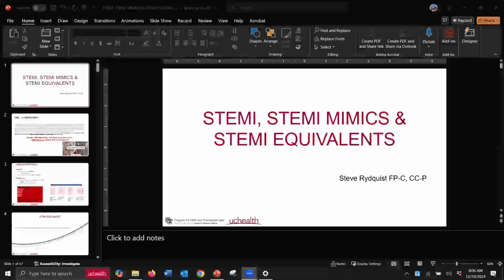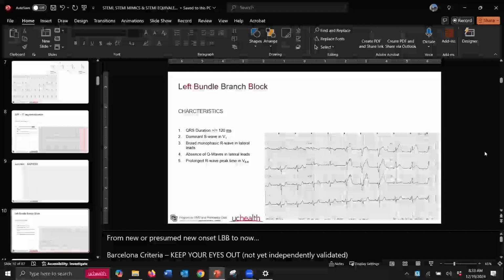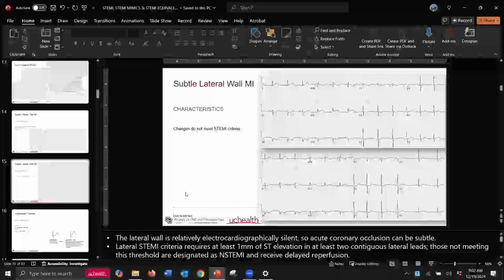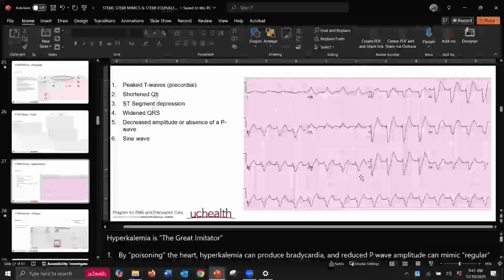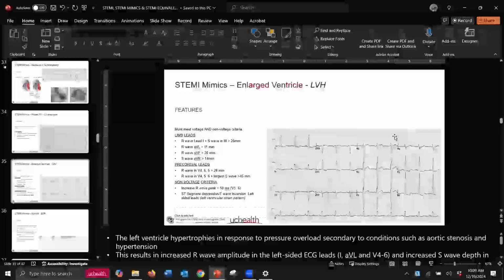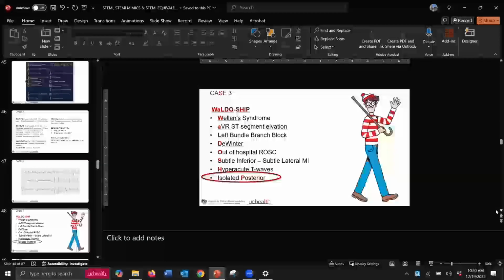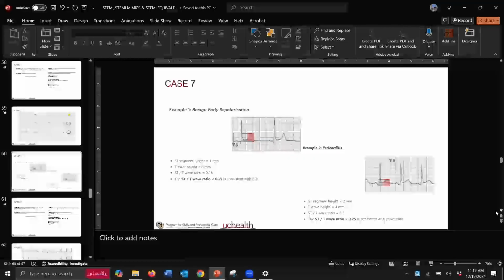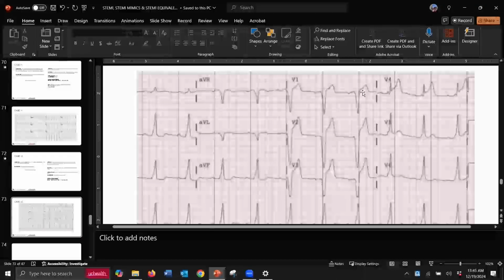Rural EMS Education Series | High Yield EKG